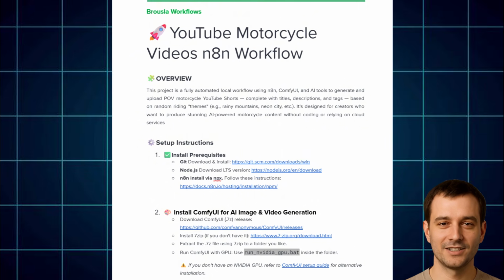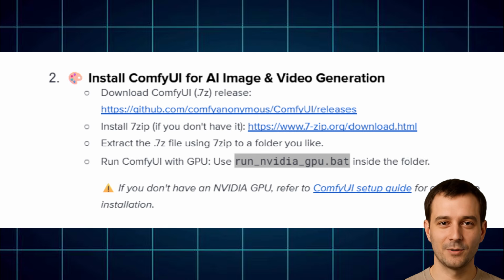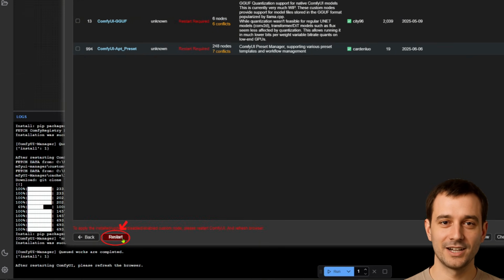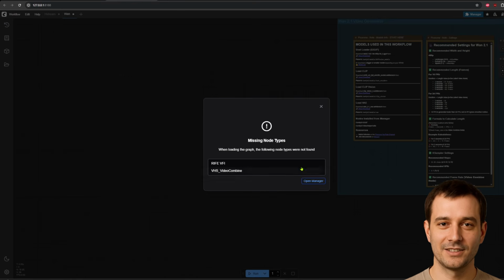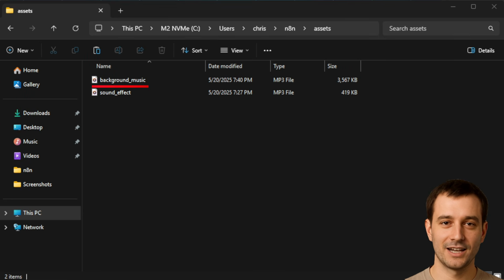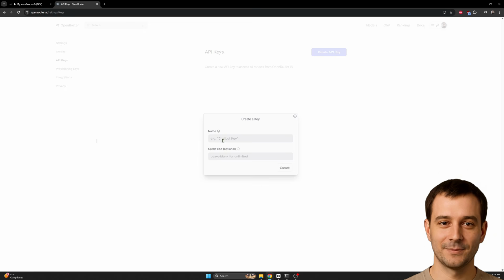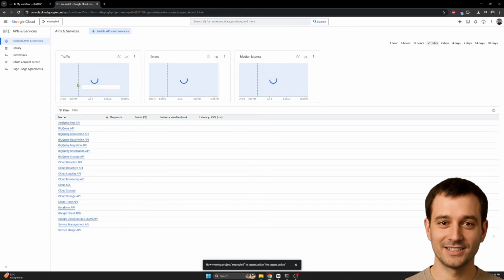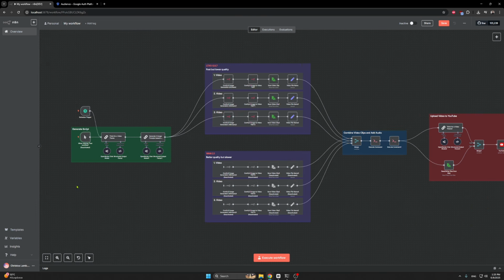AI YouTube Videos on Autopilot | Local Workflow with n8n + ComfyUI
🎬 Automate AI Video Creation with n8n + ComfyUI (100% Local & Free!)

In this tutorial, I’ll show you how to build a fully automated system that generates and uploads short videos to YouTube — using n8n, ComfyUI, and open-source tools — all running locally on your machine.

✅ No cloud.
✅ No subscriptions.
✅ No limits.

You’ll learn how to:

Set up n8n with custom nodes

Install and configure ComfyUI for AI image + video generation

Use SadTalker and Chatterbox TTS for AI voice/avatar creation

Merge video, music, and sound effects with FFmpeg

Automatically upload to YouTube using scheduled workflows

Expand it even further with dynamic content via APIs

📂 🔗 DOWNLOADS & RESOURCES

🎁 Referral Bonus on RunPod (if you don't have a strong GPU):
Use my to get $5 to $500 in free credits!
(Details in the video and pinned comment)

📢 Share this with creators, coders & dreamers

🚀 The future of video creation is local, open, and automated. Let’s build it together.